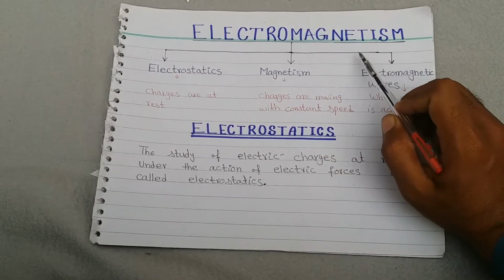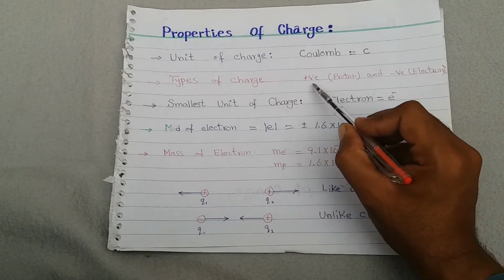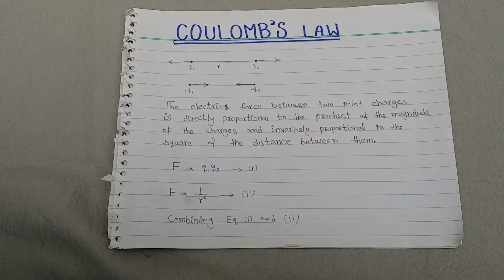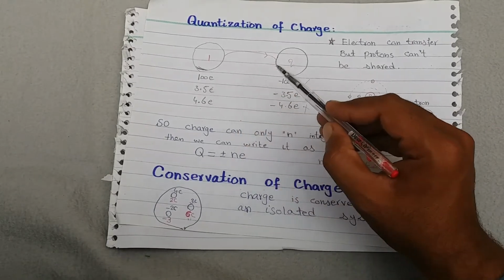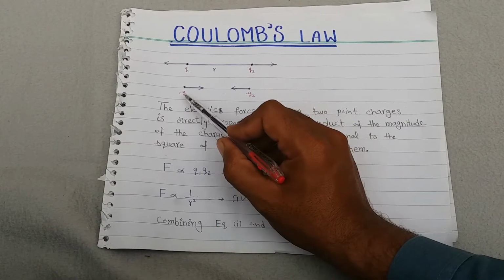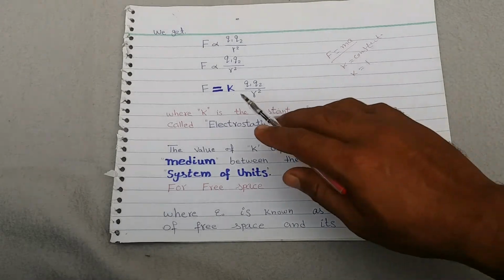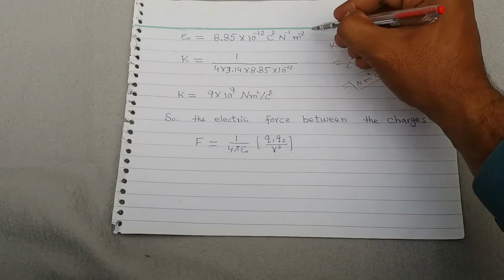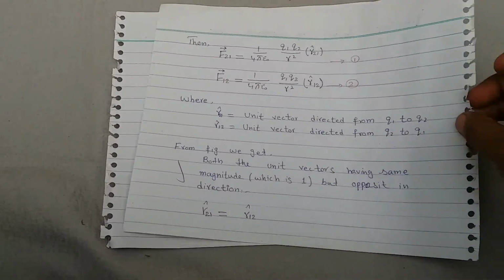Coulomb's law | ch. 12 | 12th Physics | Fsc part 2 | Sir Sajid Ali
Introduction to electromagnetism, basic types or electromagnetism, Detailed explaination of coulomb's law
some detailed introduction of charges.